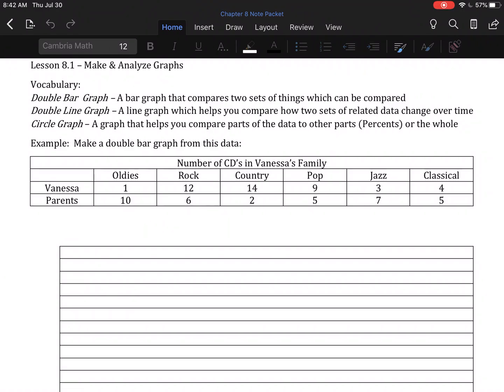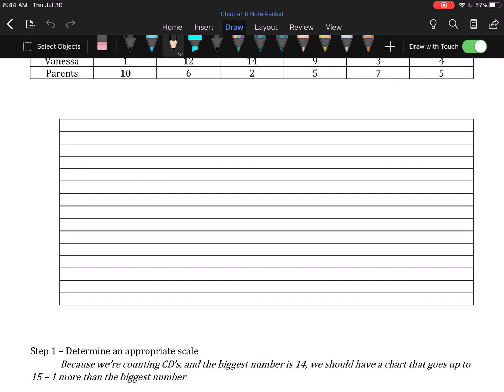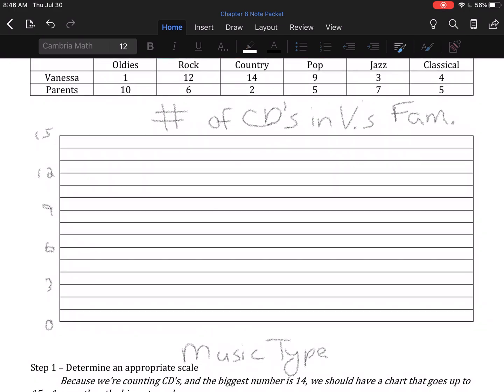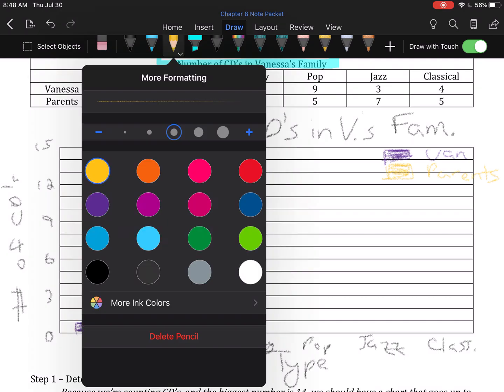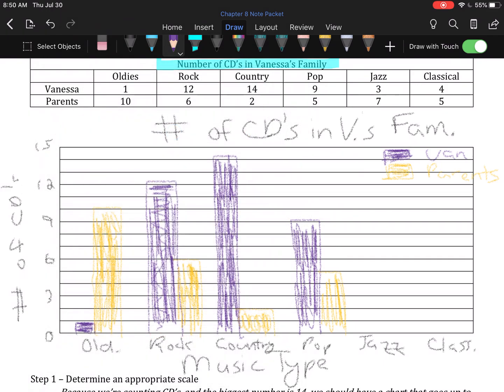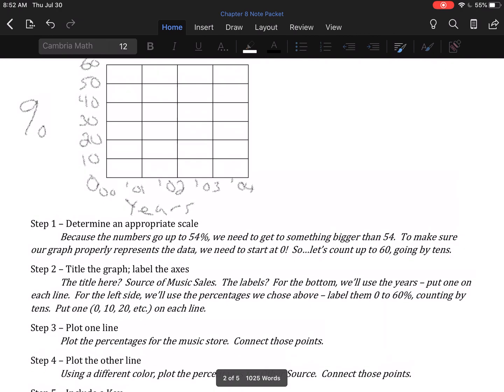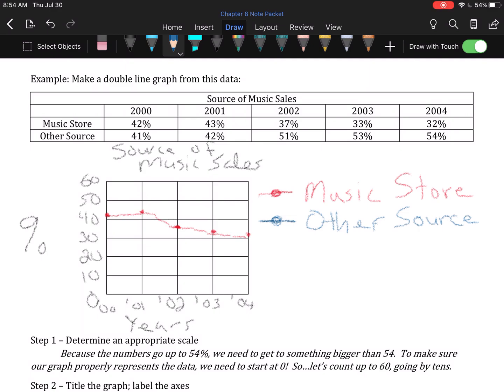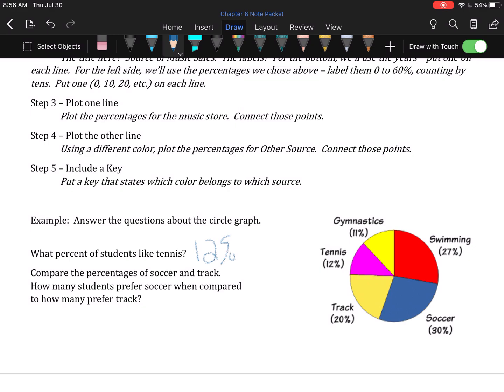Sixth Grade Math Chapter 8 Lesson 1 Notes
Make and Analyze Graphs